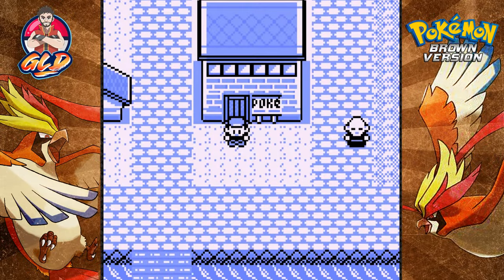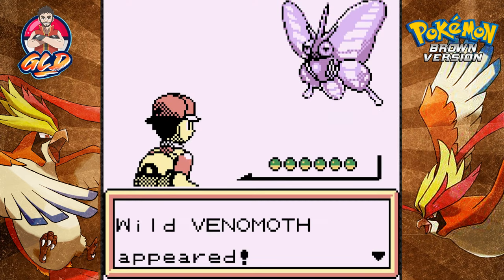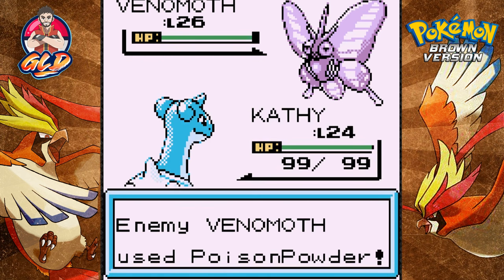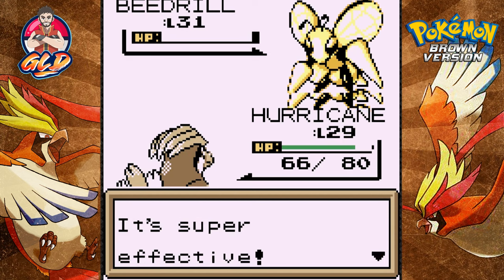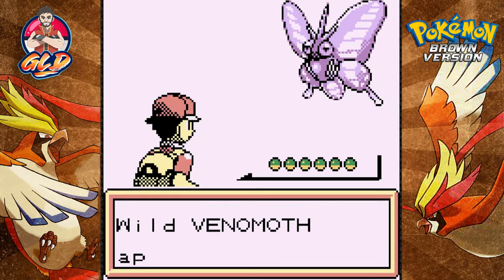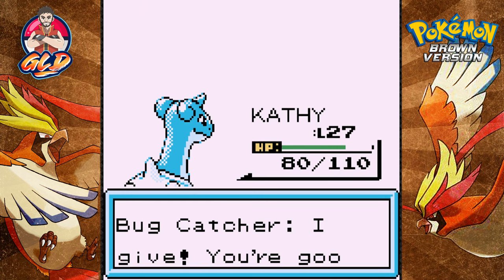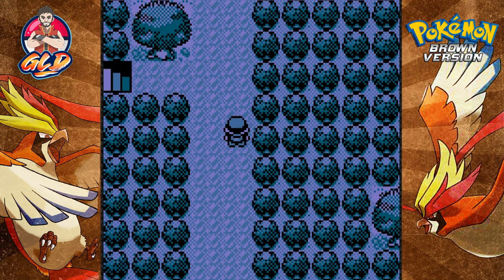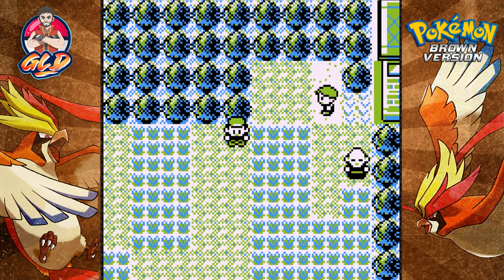Pokemon Brown Walkthrough (2024 Re-Upload) Part 21: Through the Haunted Forest to a Field!